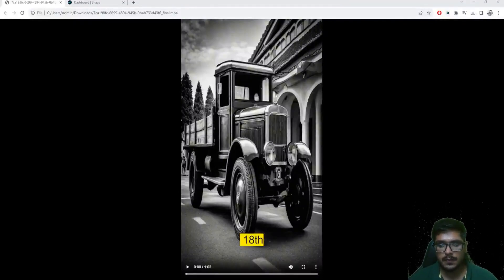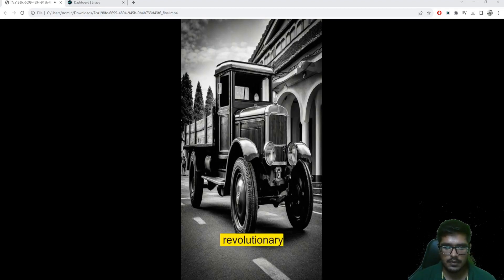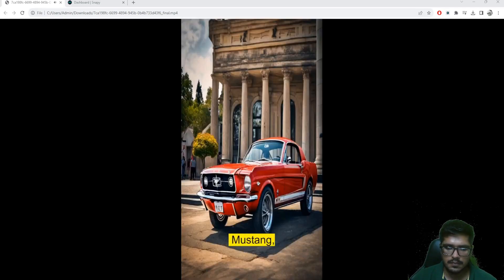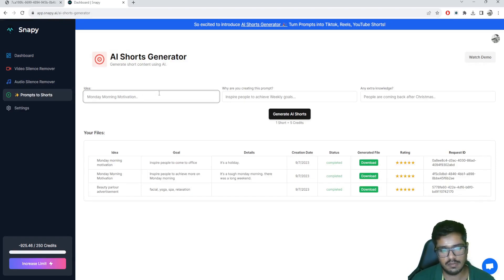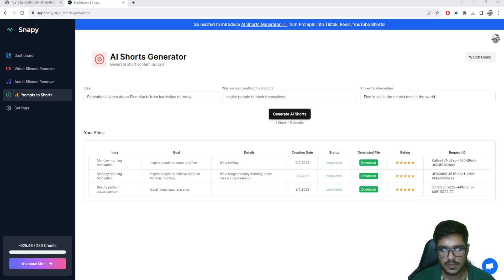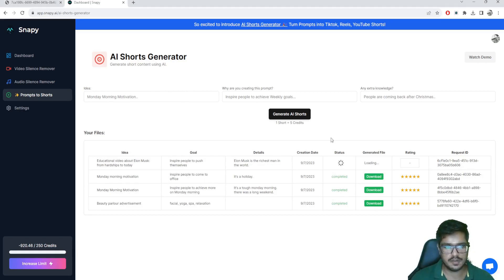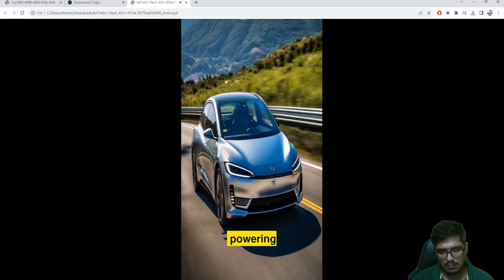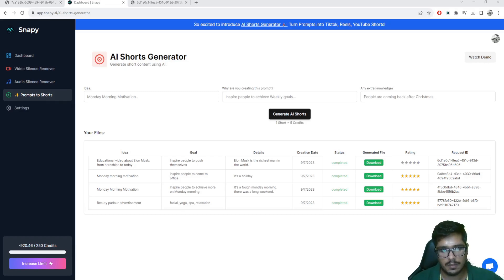AI-Generated Stories for YouTube Shorts, TikTok & Instagram Reels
Discover how to harness the power of generative AI to create captivating video shorts for platforms like YouTube, TikTok, and Instagram Reels. Tool

Dive into faceless channels, explore AI tools, and learn to automate content creation seamlessly.

🎬 Sample Video Insights:
Journey through history, from the revolutionary car prototypes of the 18th century to the automobile wonders of today, envisioning the future of transportation.

🔧 Tutorial Highlights:

Introduction to Snapy.ai: The go-to tool for AI-generated shorts.
Crafting the Perfect Prompt: Guiding the AI to produce tailored content.
Step-by-Step Generation: Walking you through the entire process.

📌 About Me: Dive into the realm of generative AI, startups, and no-code tools. Equip yourself with leading-edge AI tech, valuable startup insights, and the finest no-code tools. Elevate your skills, whether you're starting out or advancing.